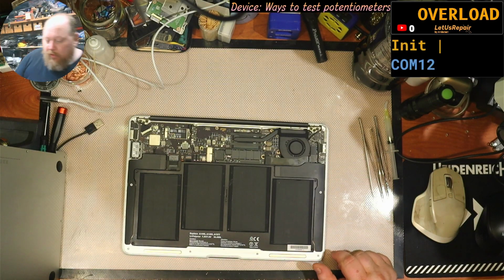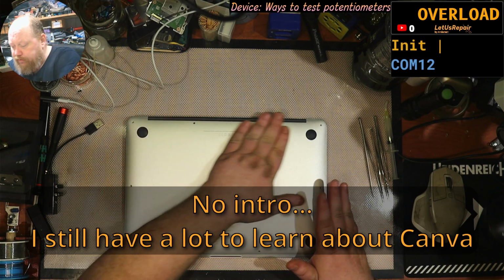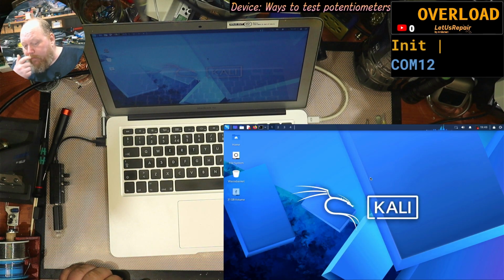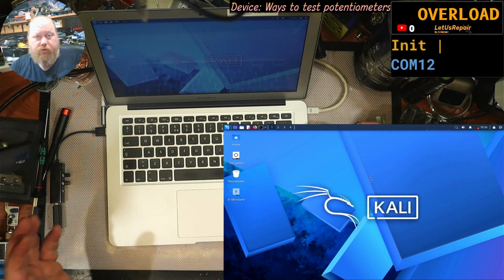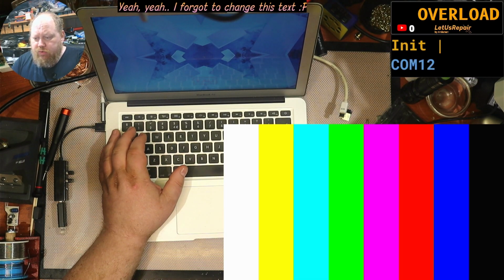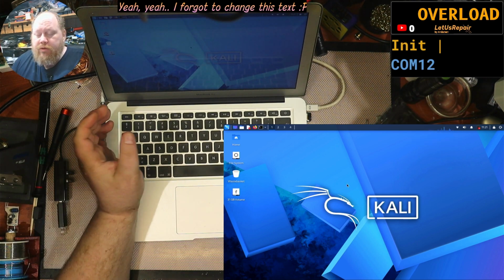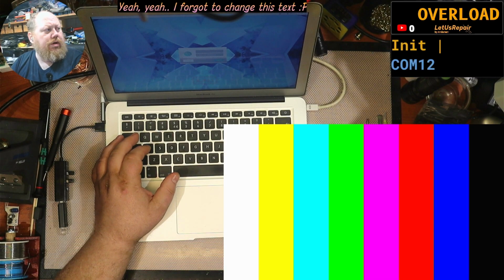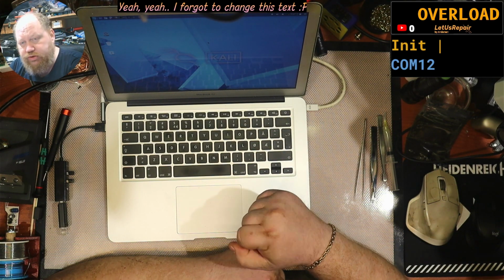How to get WiFi in Linux running on MacBooks with Broadcom NIC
To get the best possible light for my microscope work, I use the PLD Ringlight; You can find it

** Links to products I use:
AmScope microscope
Mechanic DVS-1 hydraulic arm
Bench PSU KUAIQU SPPS305-2KD
Yihua 982 soldering station
Mechanic GL-NXT liquid dispenser
XGecu T48 SPI/NOR/NAND flash programmer
Mechanic "spinny-tool"
Vacuum Pickup Tool
Atten ST-862D hot air station
Nano 3 second Solder Mask
20/24-pin PC PSU tester
Mechanic G-11 tweezers
Mechanic LS720 Plus microscope light
Amaoe AFix-A chip/board holder
Kingbo RMA-218 flux
Mechanic TY-V866 solder wire
Desk organiser for tools

** These are affiliate links, which means that if a purchase is made using one of these links, I will get a small amount, without it costing you anything; This means I can get products to test and review, or devices to create videos from

Chapters/Timestamps:
00:00 - Introduction
01:55 - The problem with WiFi
03:00 - Clean install
04:05 - First try using std. b43
06:42 - Using external WiFi and update
08:30 - Update headers and image
12:20 - Final reboot and test
14:40 - Outtro

Want to surprise me and send me something?
Send it to:
LetUsRepair by Andersen
3091 HOF, Vestfold
NO-Norway